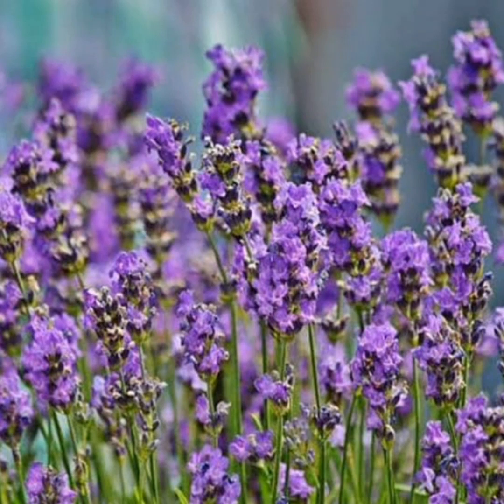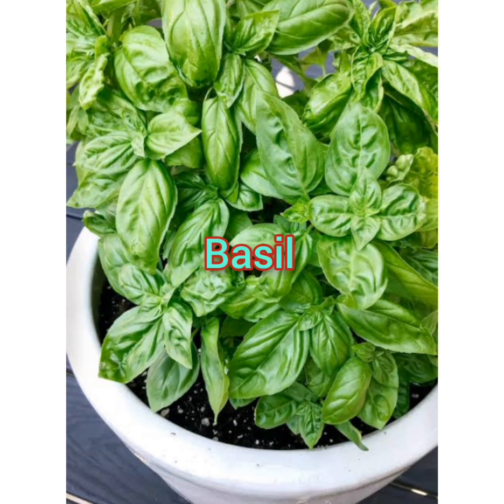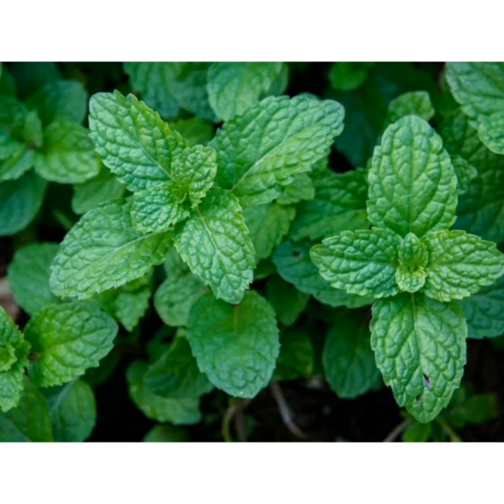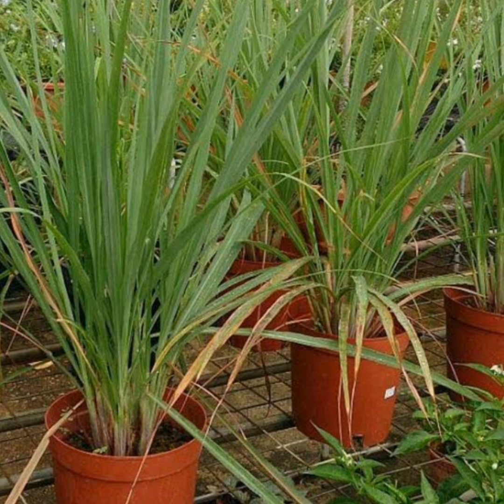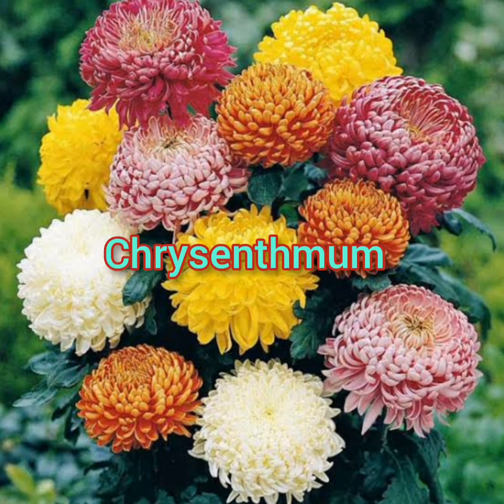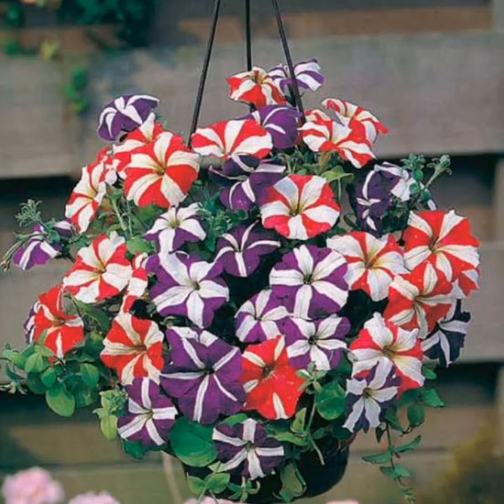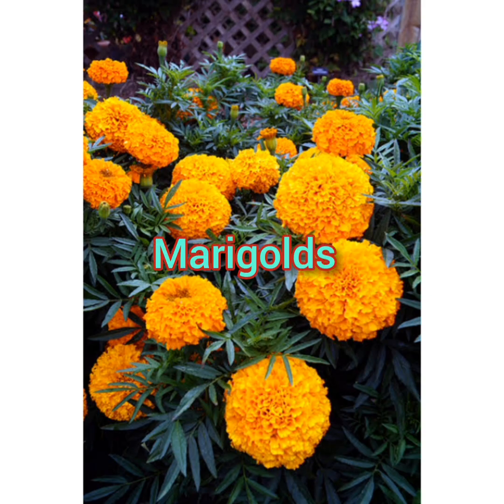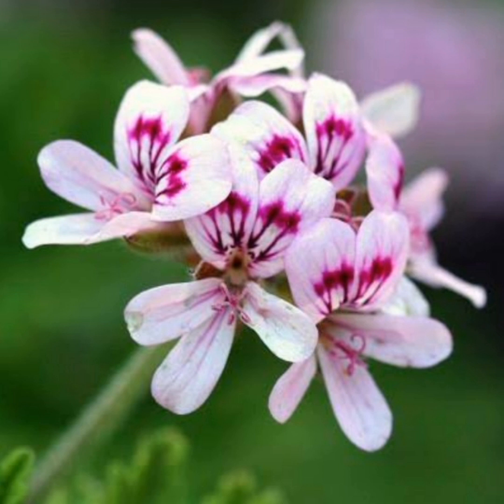Plants that are mosquitoes and insect repellent @ All season gardening.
mosquito repellent plants
mosquitoes and insect repellent plants for your garden
pests resistant plants
10 plants that mosquitoes hate and repel them naturally.
indoor plants that repel insects
perennial plants that are insect repellent
plants for keeping mosquitoes away
top 10 plants worth growing around house to repel mosquitoes
insect and mosquitoes repellent plants
10 insect repelling plants that are known to keep the bugs away
garden plants that repel pests
best mosquitoes repellent plants